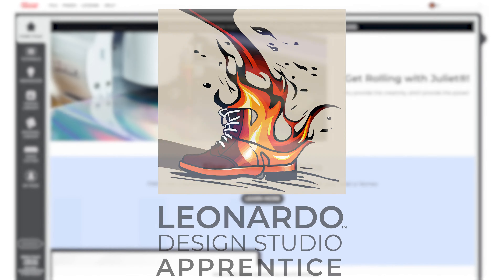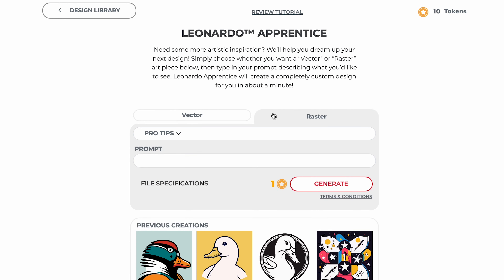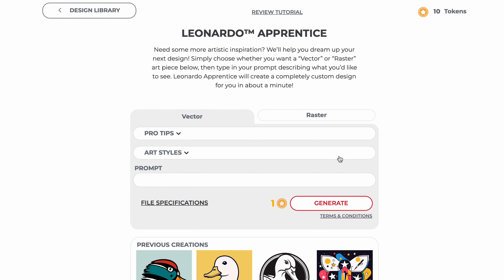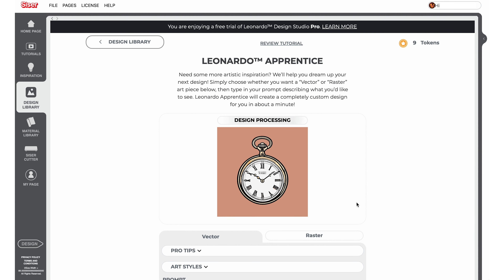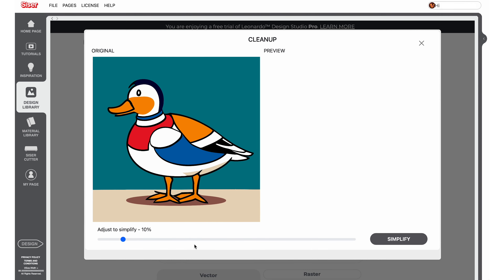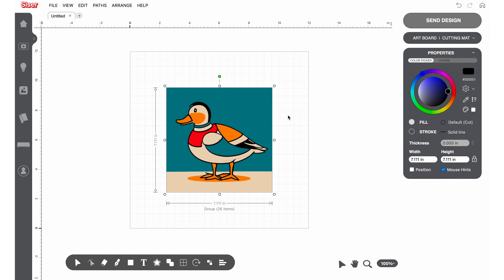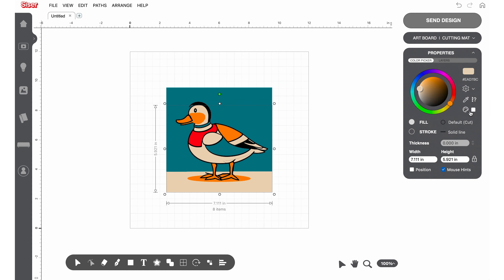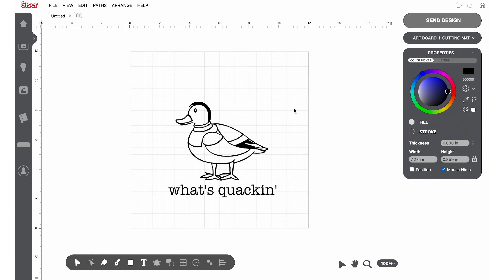Leonardo™ Apprentice 1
Explore the world of creativity with the Leonardo Design Studio series from Siser, where expert designers showcase innovative techniques using the advanced Leonardo Design Studio Pro software. Dive deep into each tutorial, crafted to inspire and equip you with the skills to transform your design ideas into stunning realities.